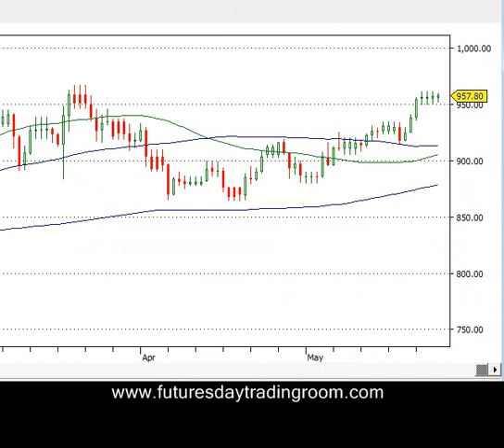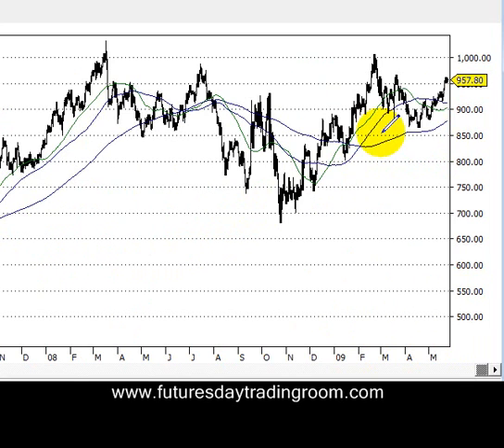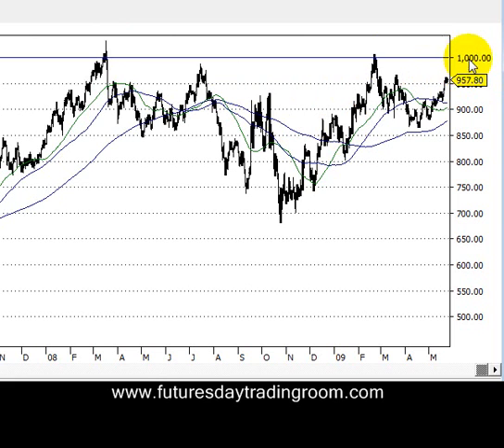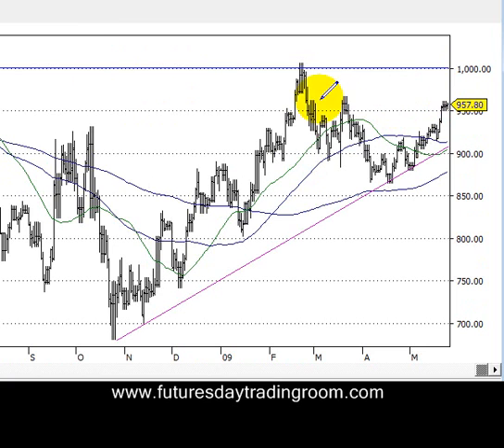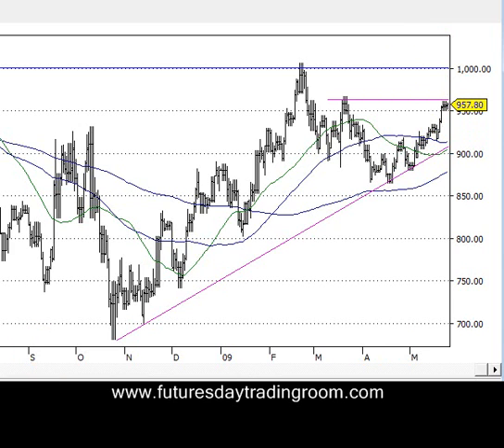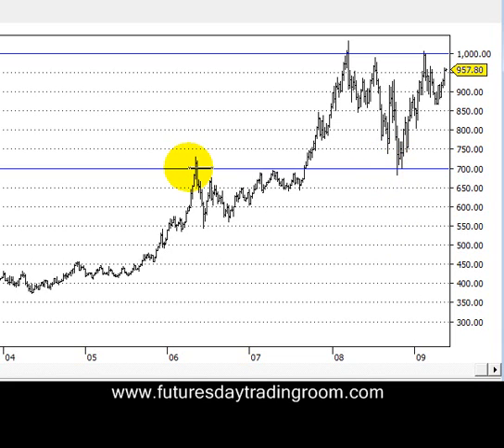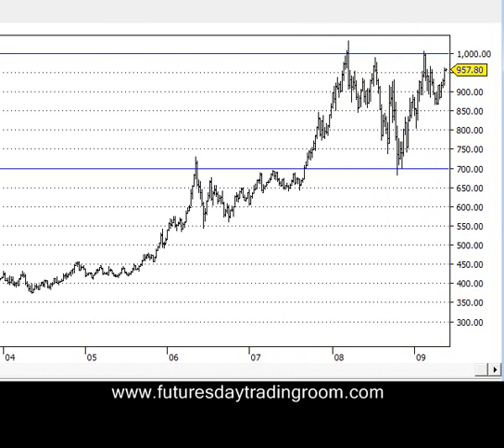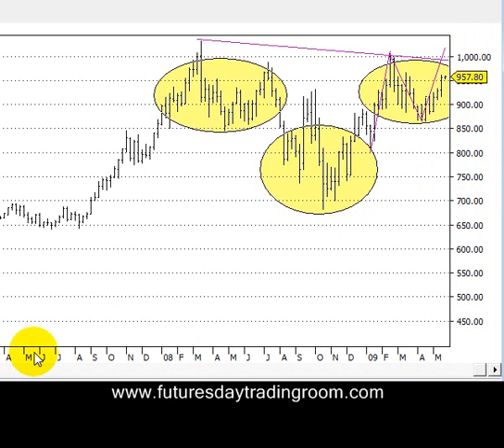gold future-charts and Gold Trading